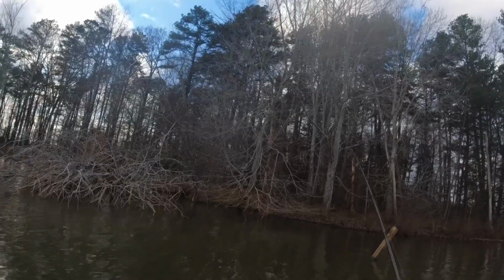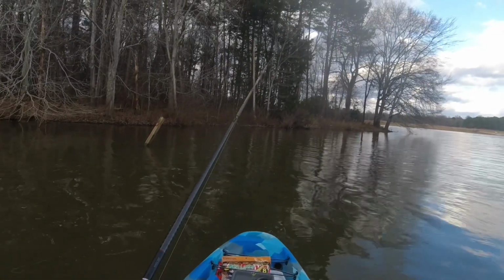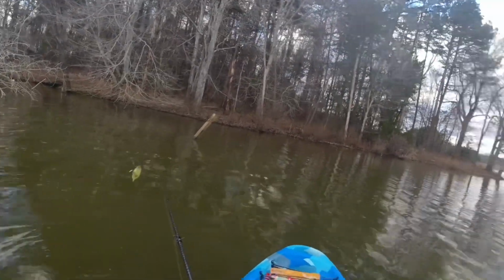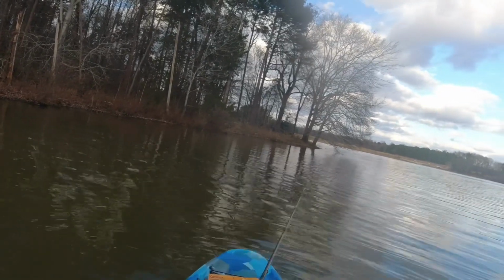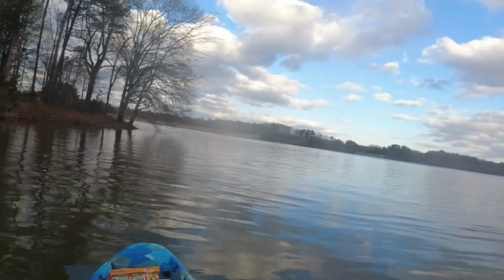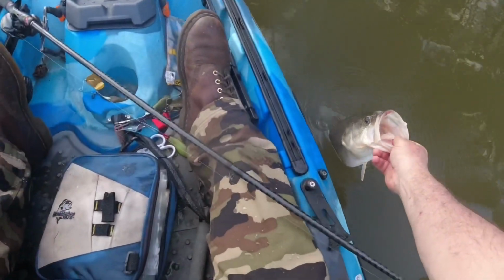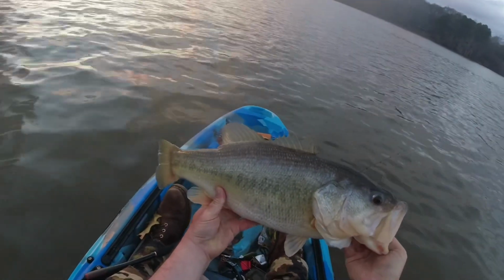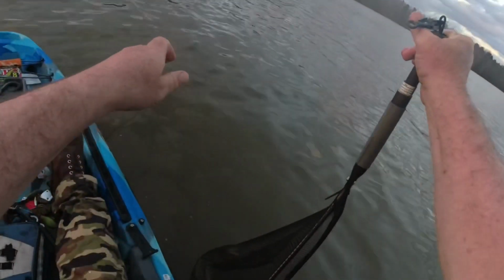Bellows gill 5.8 continues to produce nice bass. It’s warm here and bass are still chewing